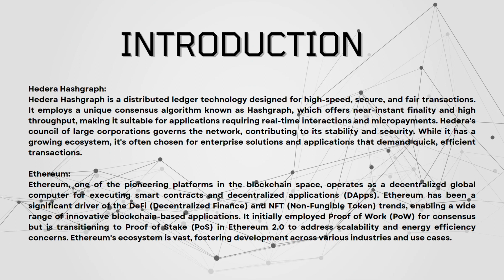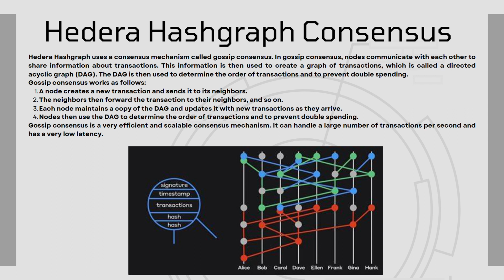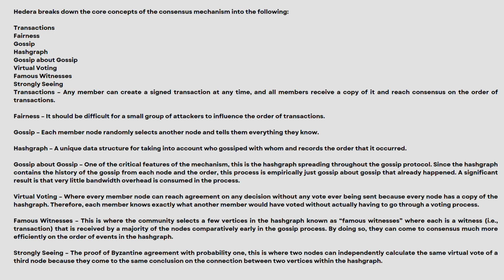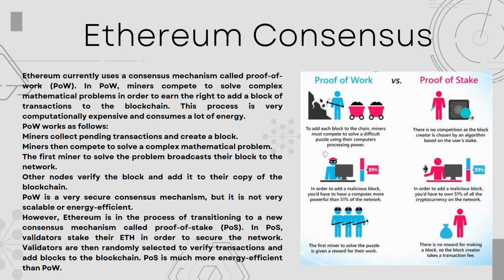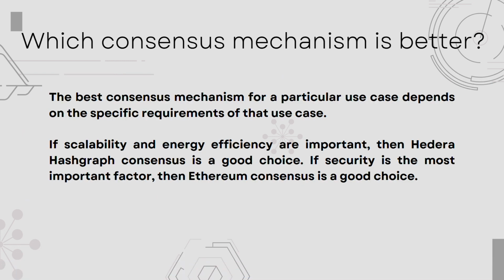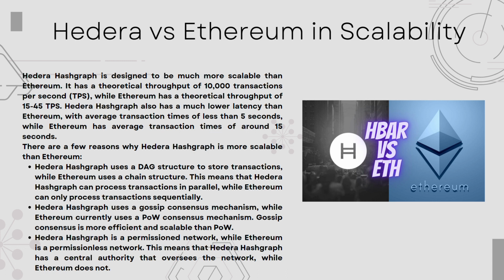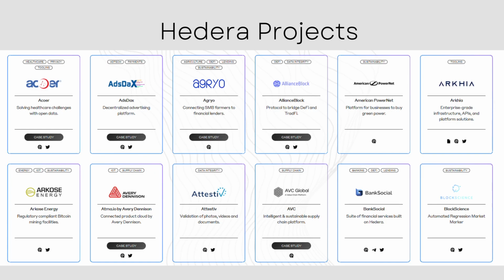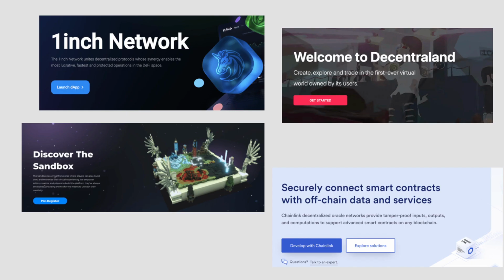Comparative Analysis of Consensus Mechanisms and Scalability: Hedera Hashgraph vs. Ethereum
Blockchain Digital Assignment
20MIC0063